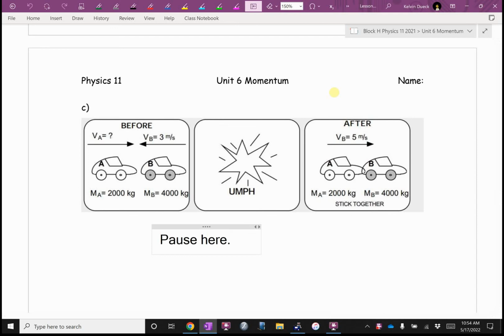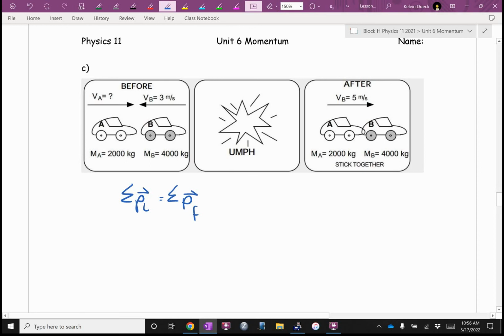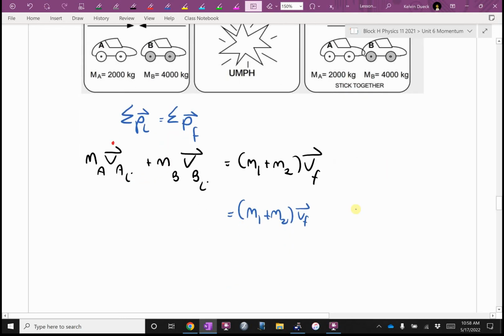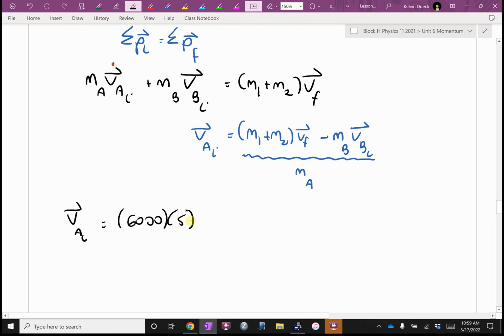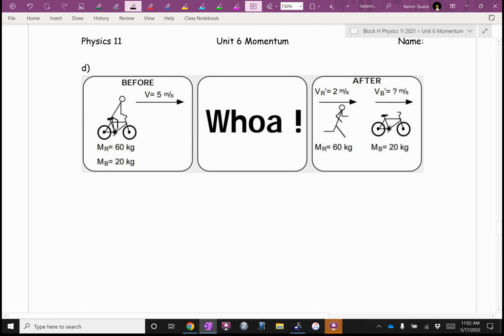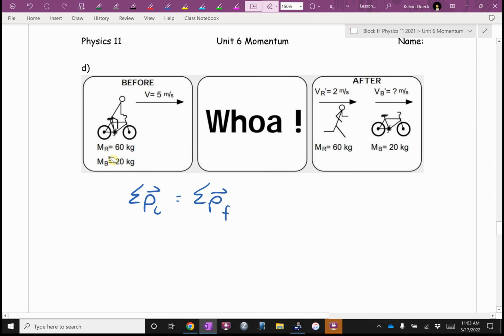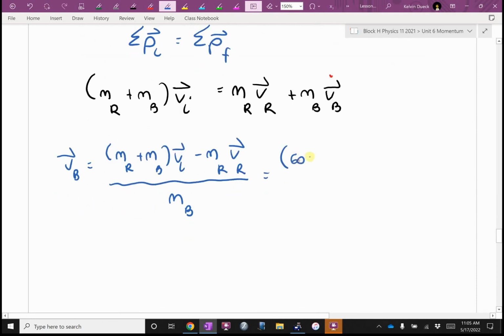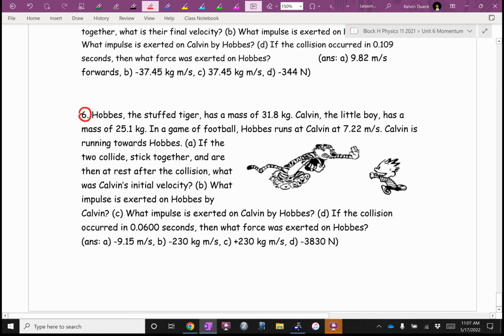Physics 11 U6L4 Conservation of Momentum (Part 2)